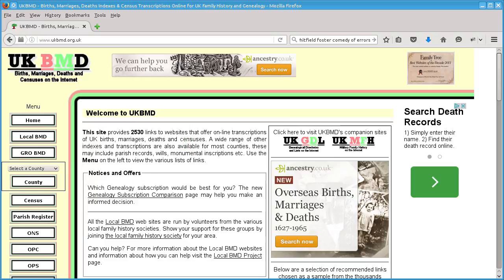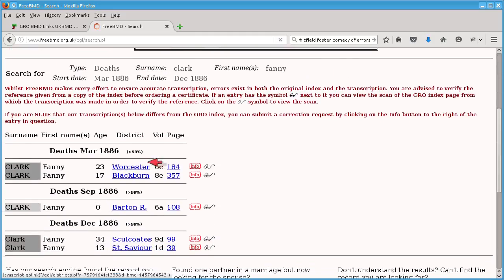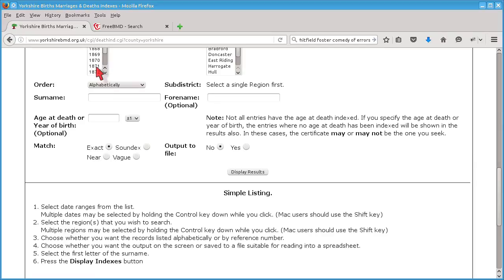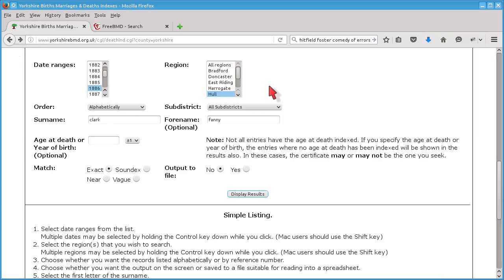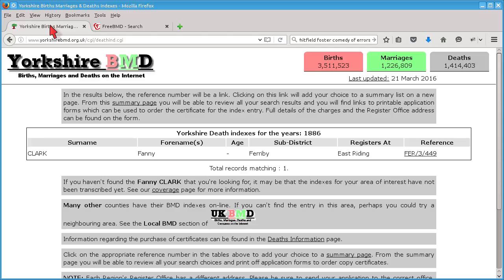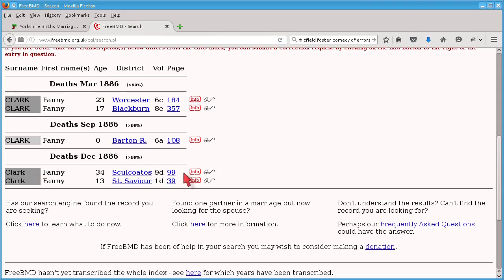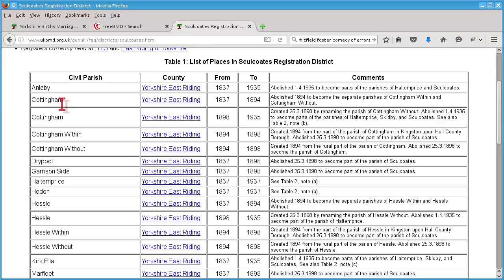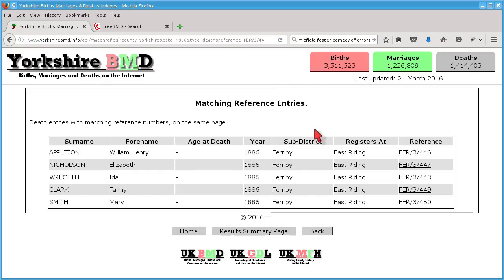Local BMD Project Online Tutorials - Differences in Region Names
Local BMD Project Tutorial covering Differences in Region Names
Recommendations on getting the best out of the Local BMD websites.
By Ian Hartas.